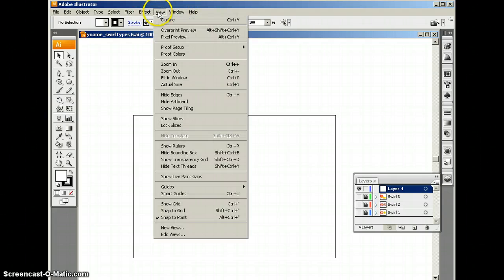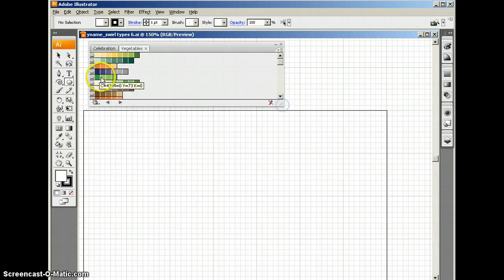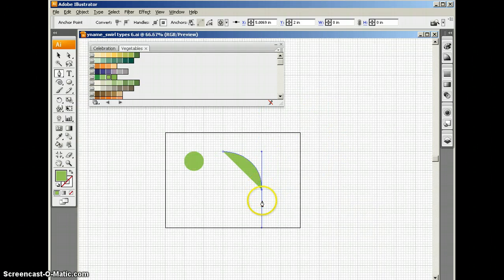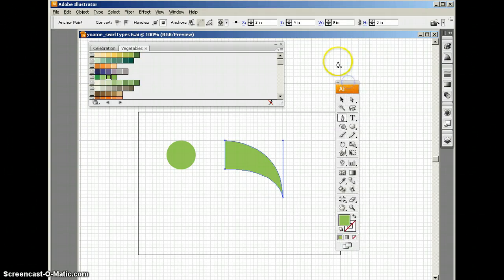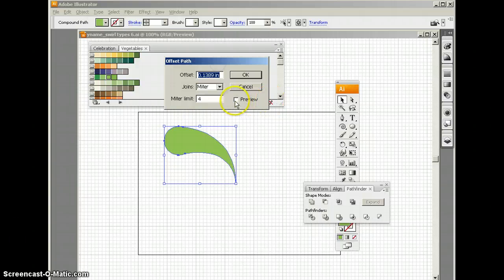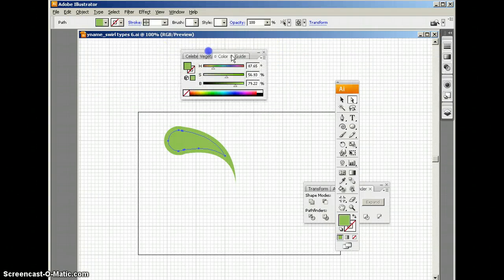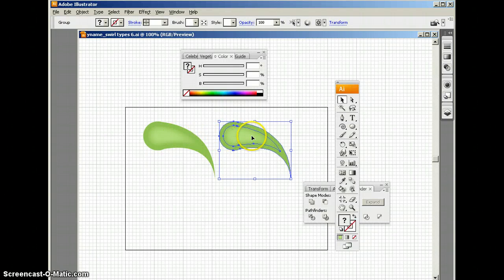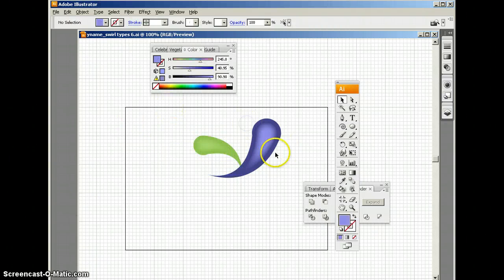Swirl 4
Making Swirl Types